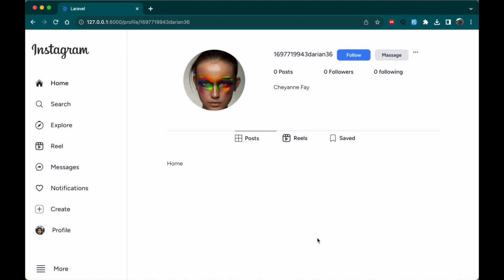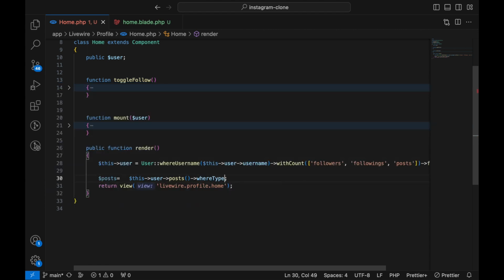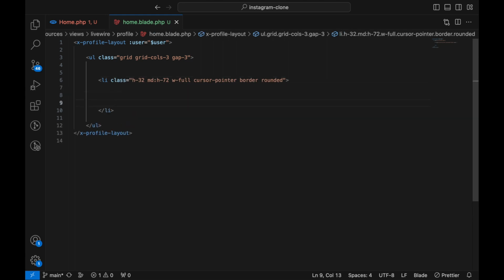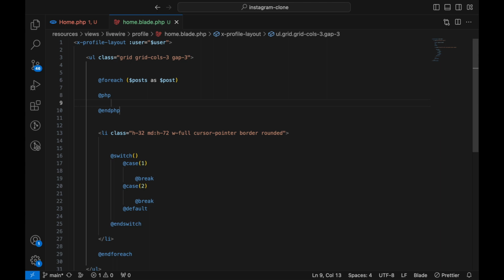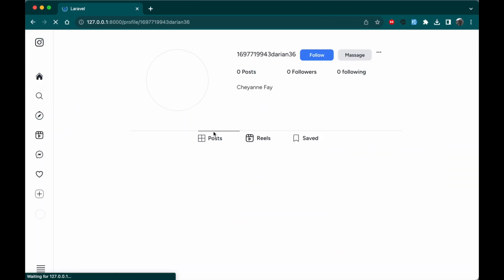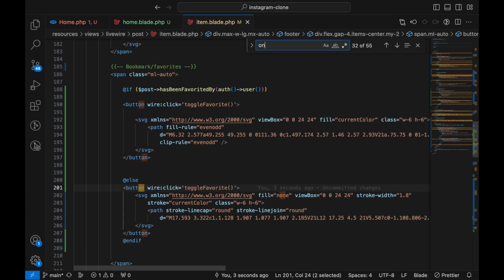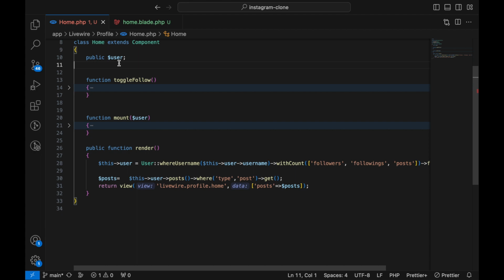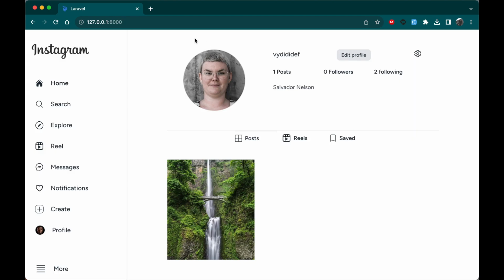46 Display User's Posts (Mastering Laravel: Build Instagram Clone with Livewire)